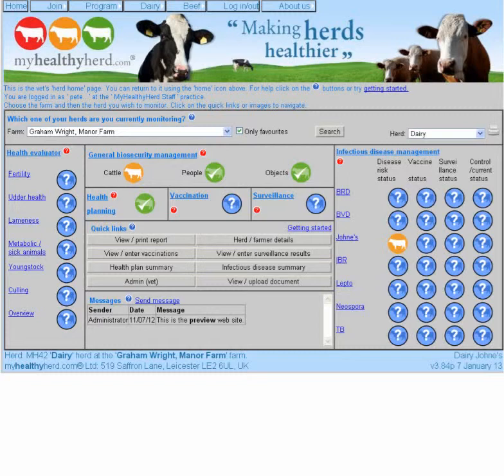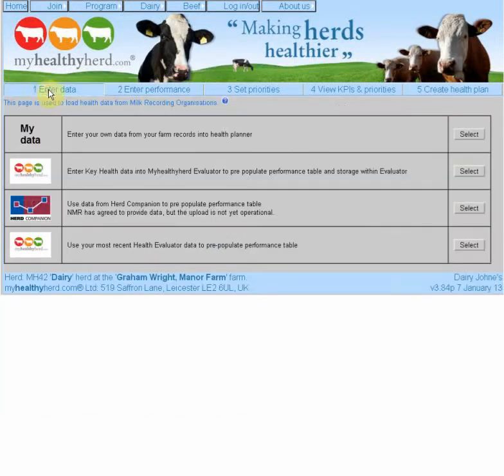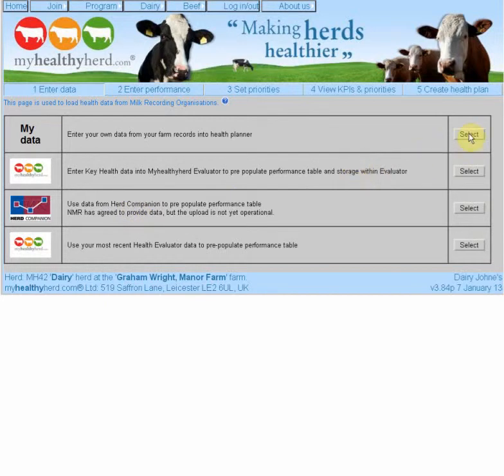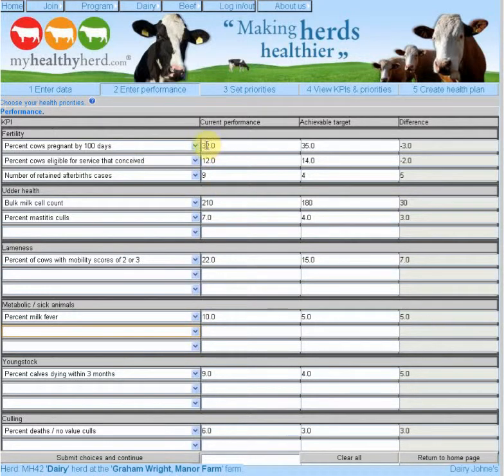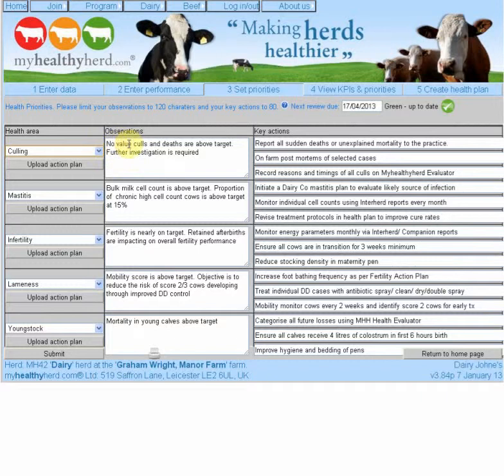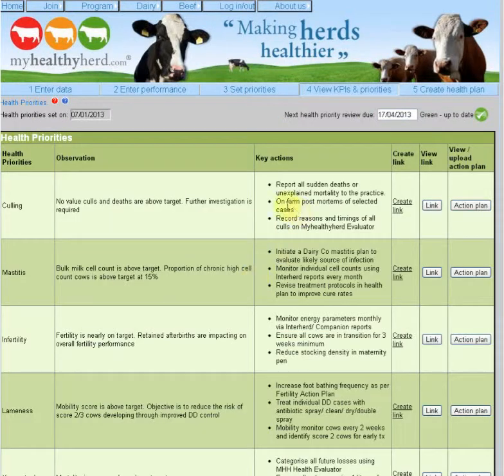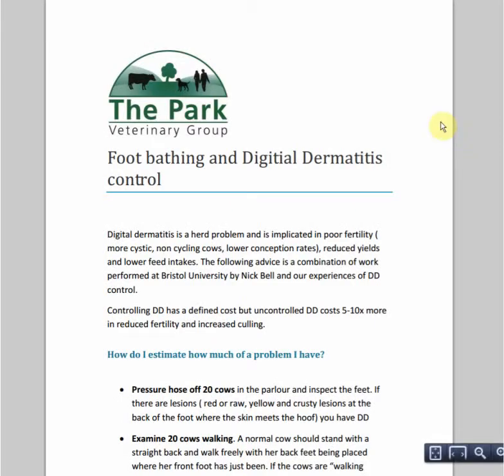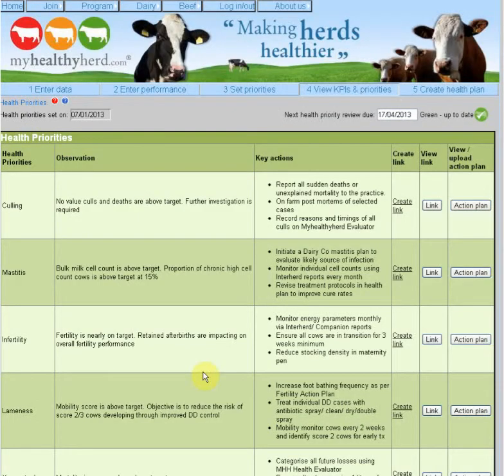1.Myhealthyherd Health Planner-Priority Setting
This video explains how Myhealthyherd can be used to set Key Performance Indicators and priorities for a dairy herd